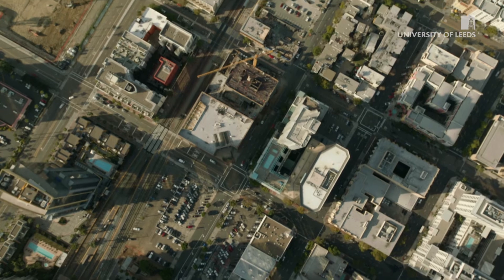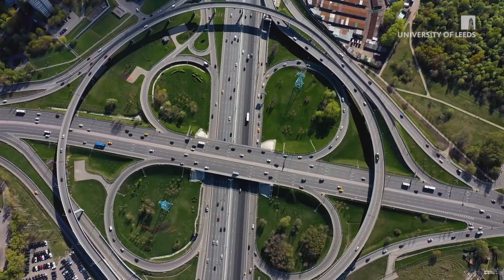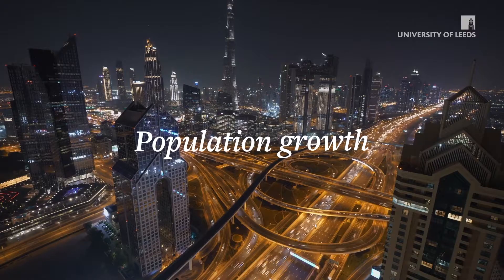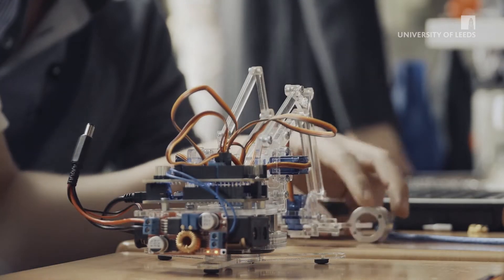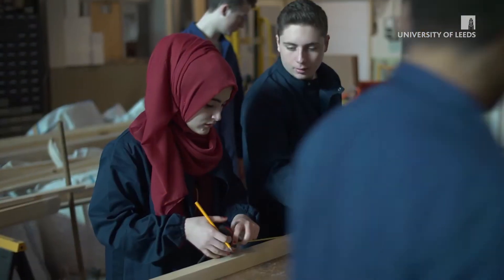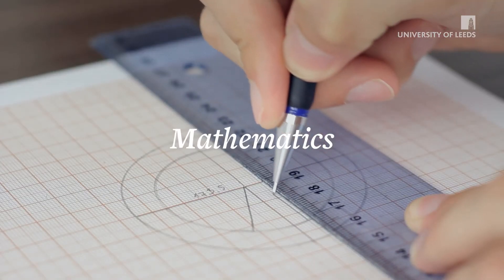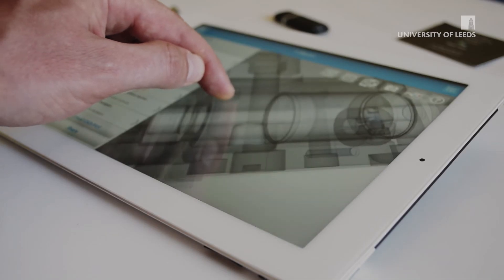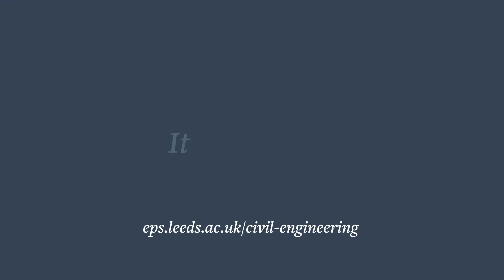School of Civil Engineering